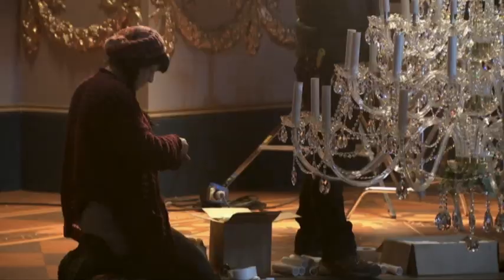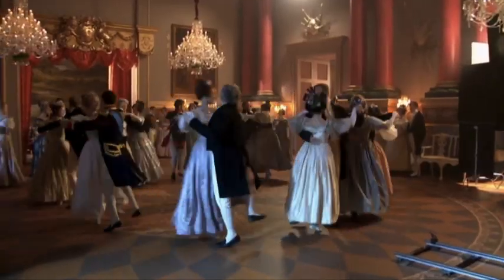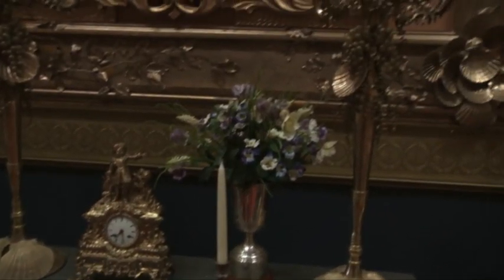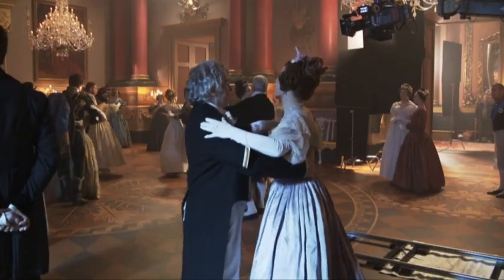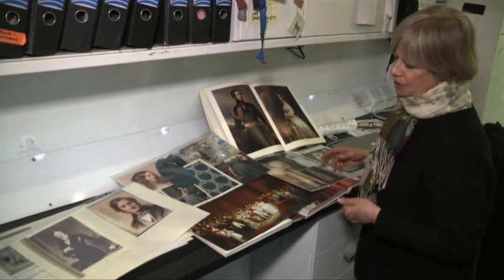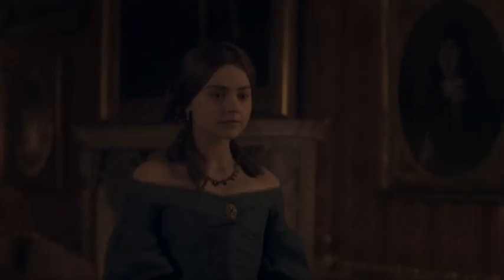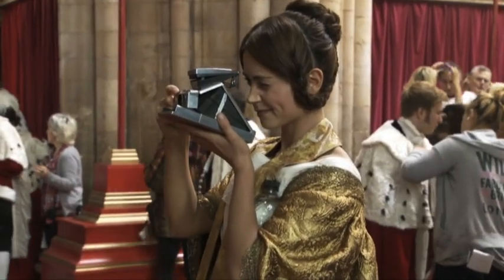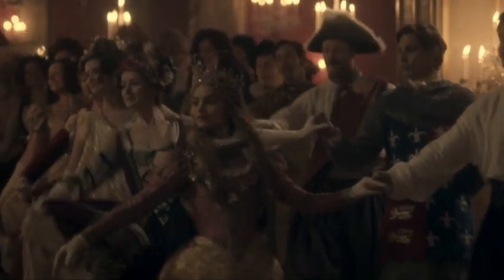The Making of Victoria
Making of ITV's Victoria starring Jenna Coleman